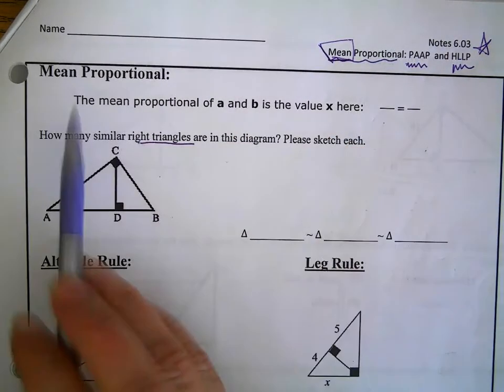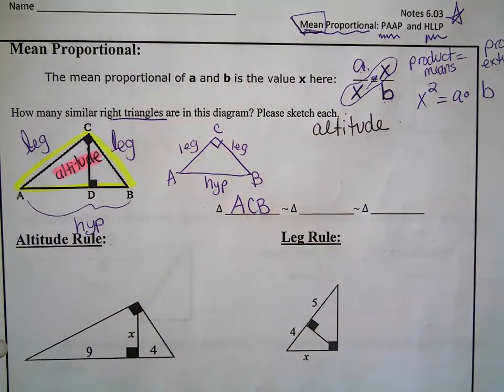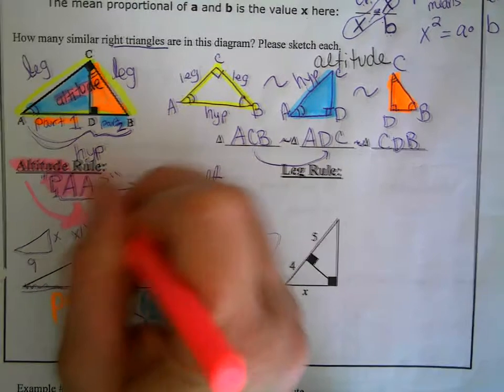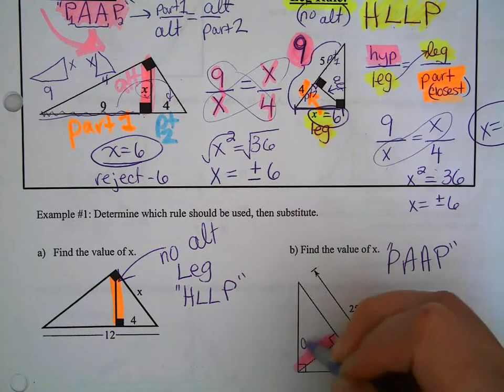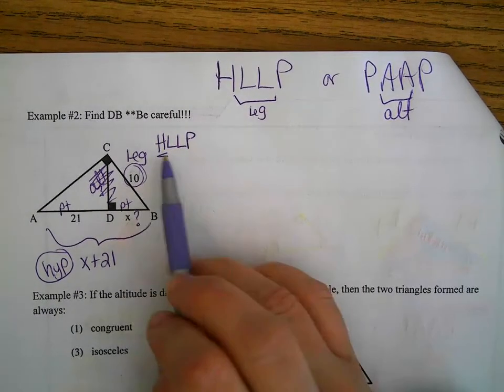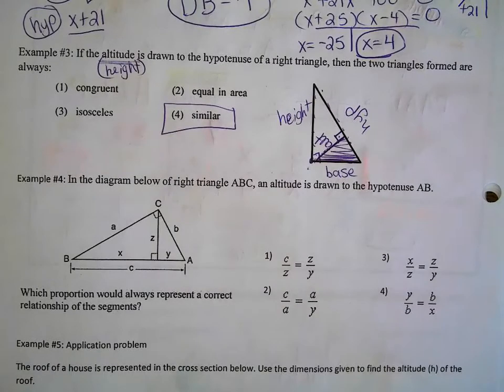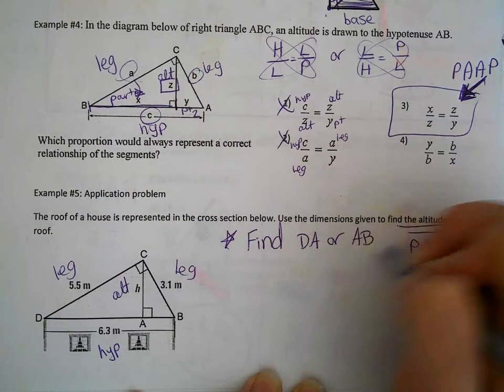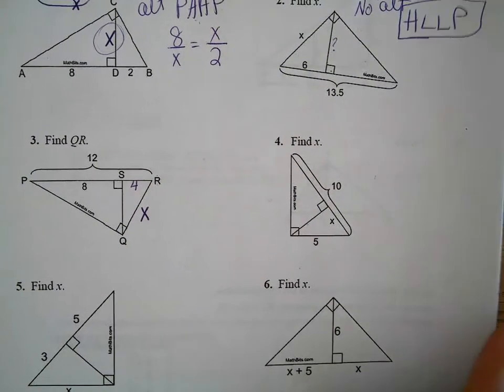Notes 6.03 - PAAP and HLLP